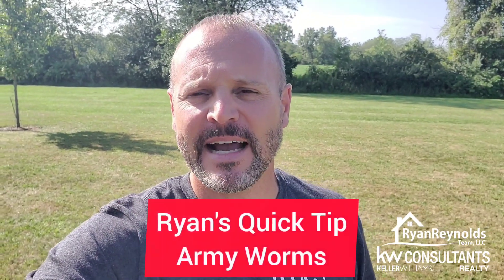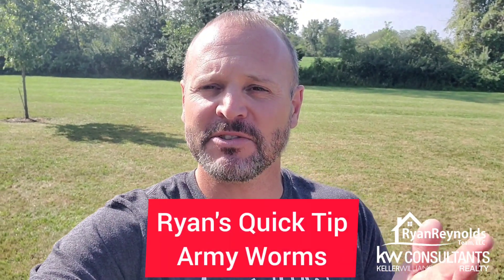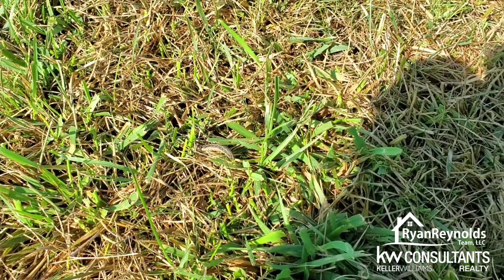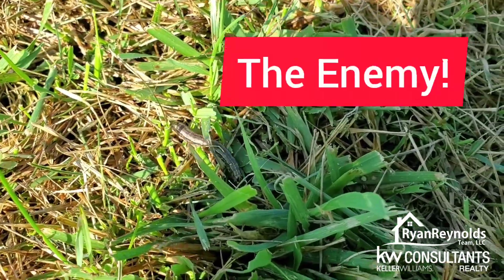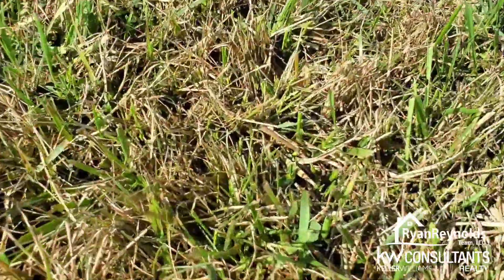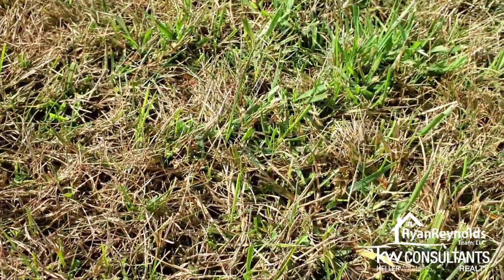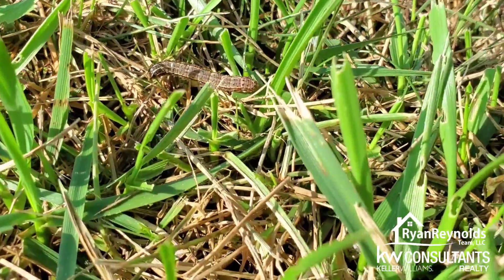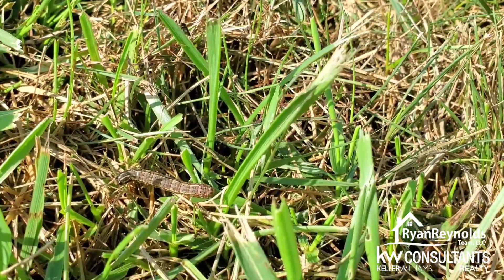Ryan's Quick Tips - Army Worms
Army Worms are invading your lawn!